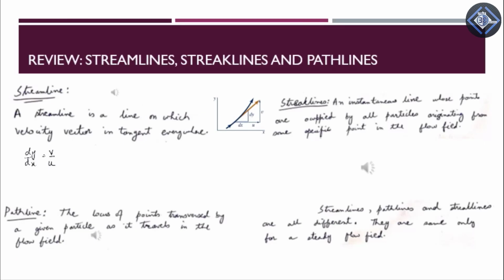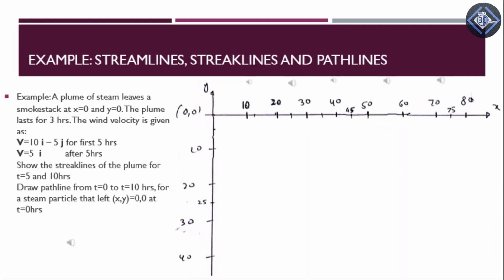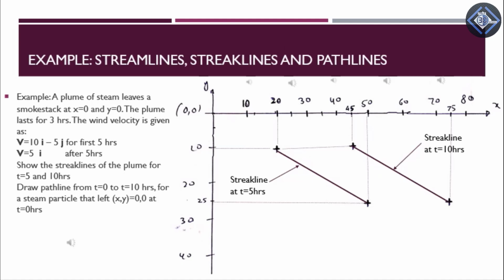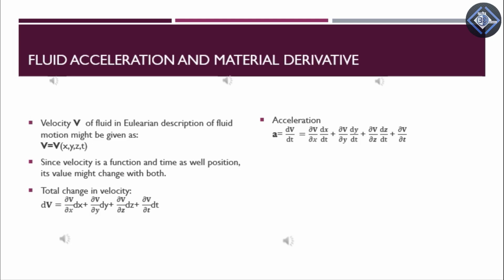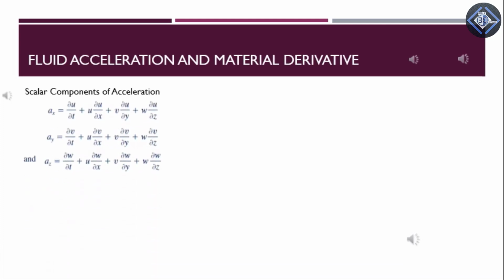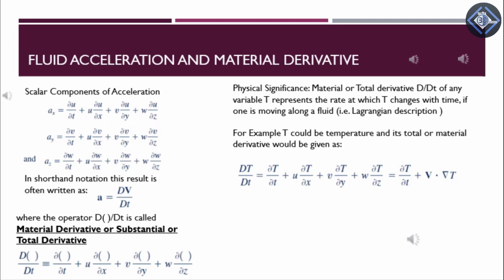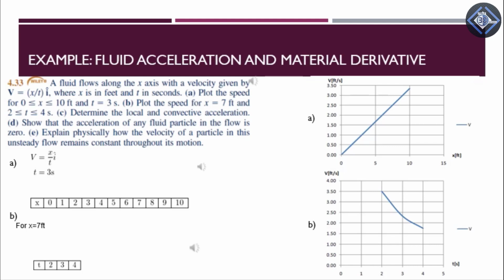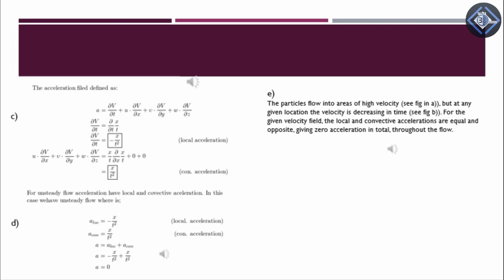Streamline || Streakline || Pathline || Fluid Acceleration || Material derivative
The Learn in 30 Seconds team has compiled short videos to make it easier for students to acquire everyday scientific knowledge, technological information, and software skills. We called our community "Silence Learners".
Lecture
More Tutorials
How to put Landscape page in between Portrait pages | Portrait and Landscape page layout | MS Word
How to add watermark in MS Word Document || How to change page color in word || Background image